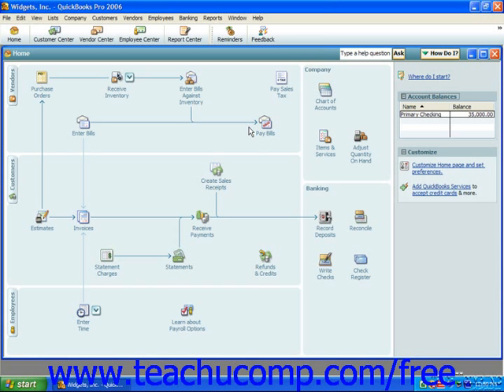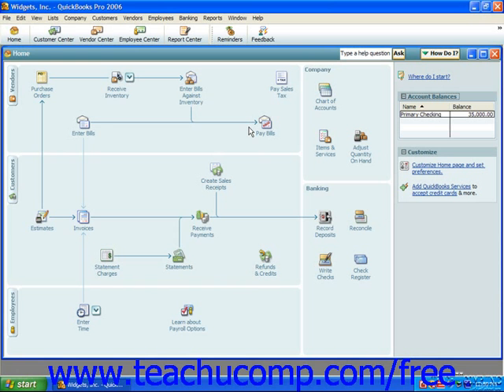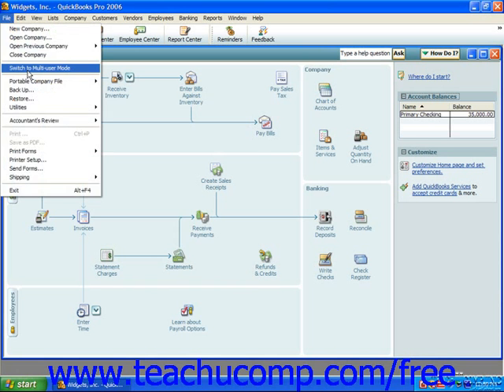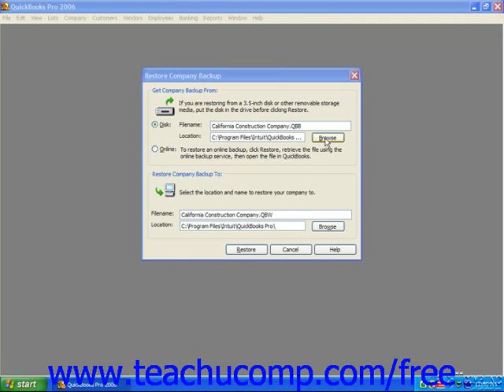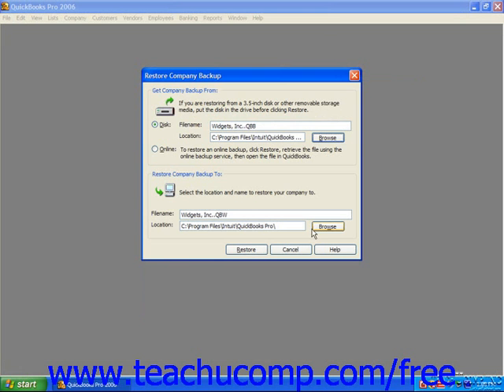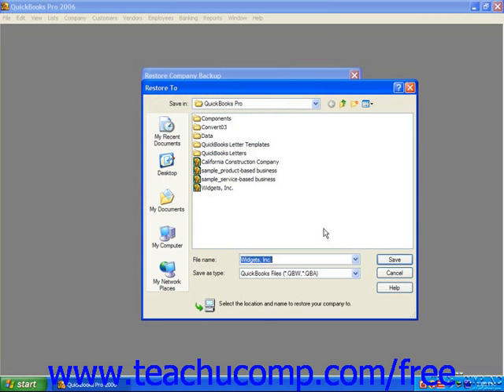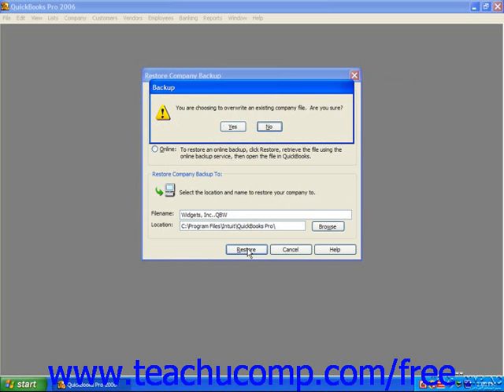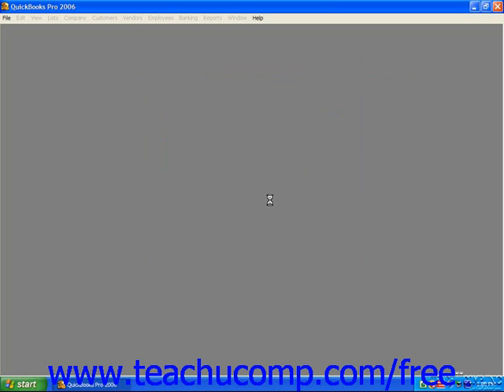QuickBooks 2006-2003 Tutorial Restoring a Backup File Training Lesson 2.9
Learn how to restore a file in Intuit QuickBooks A clip from Mastering QuickBooks Made Easy v. 2011. - the most comprehensive QuickBooks tutorial available. Visit us today!